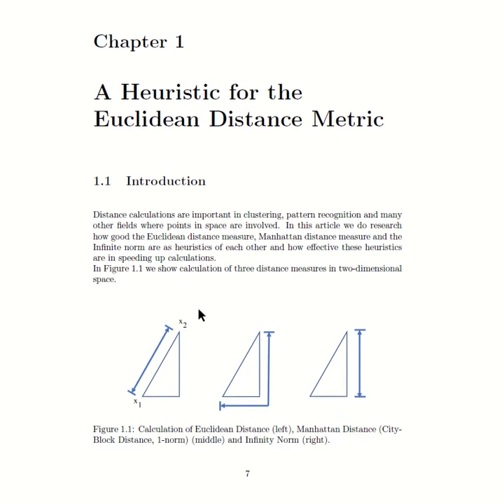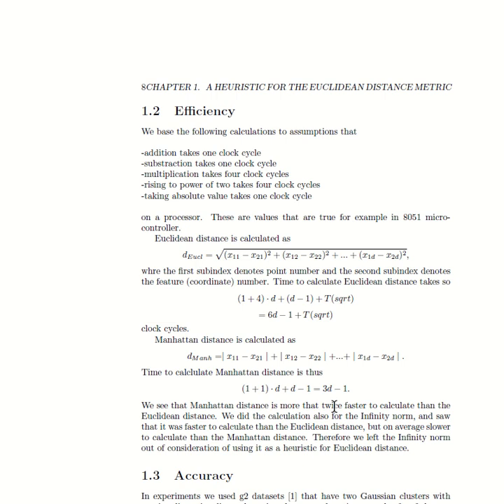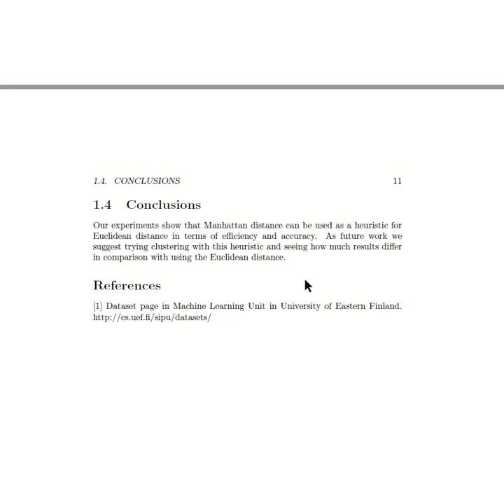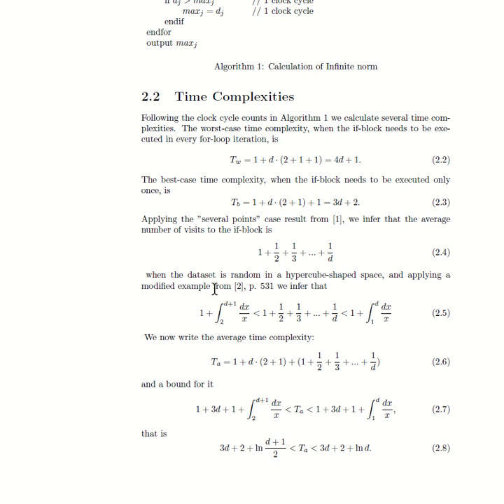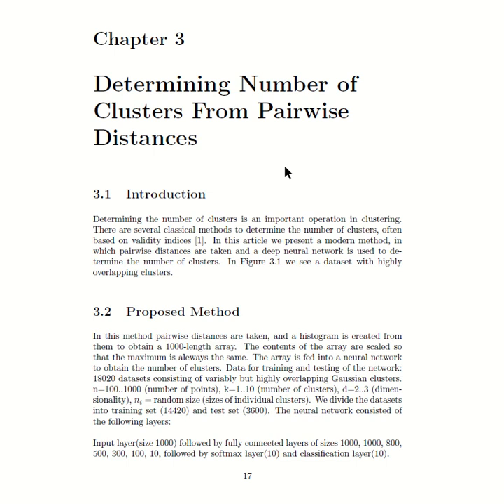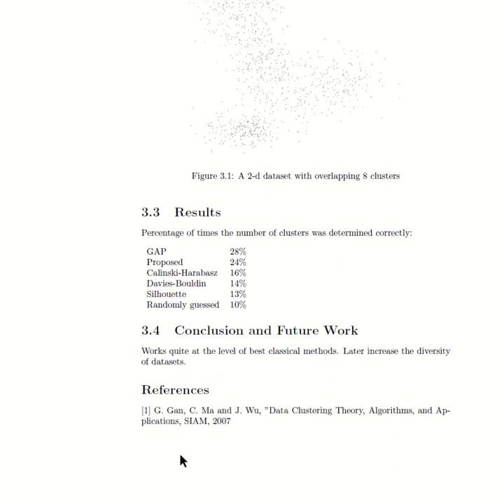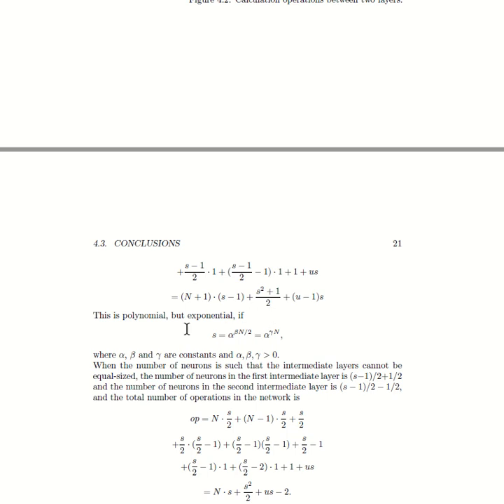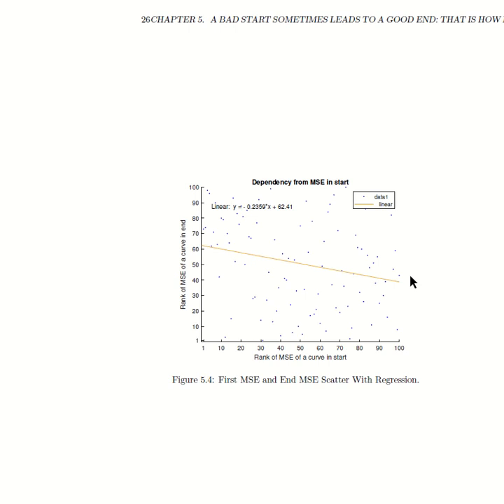Collected Papers 2022 - A Special Issue On Distance Measures and Machine Learning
Five articles written by Mikko I. Malinen described in a video. For example, a heuristic for Euclidean distance.